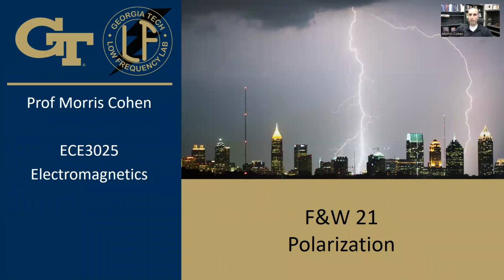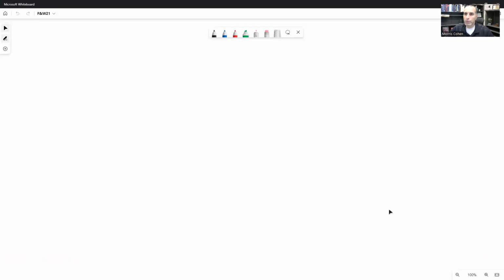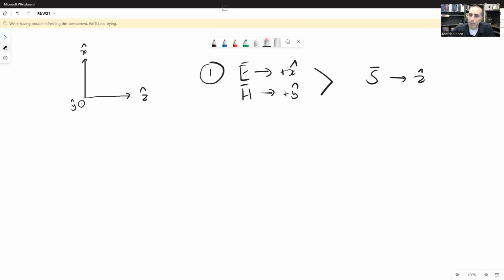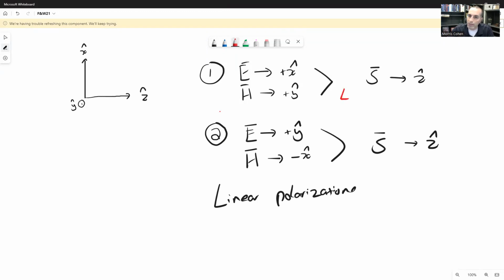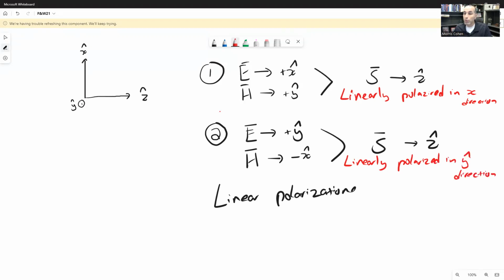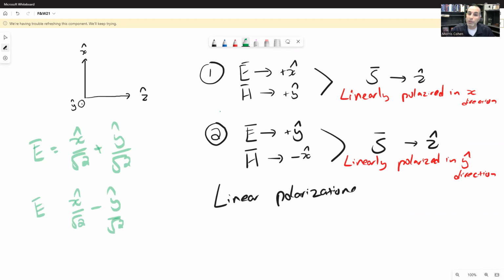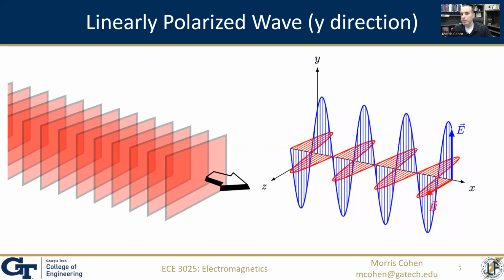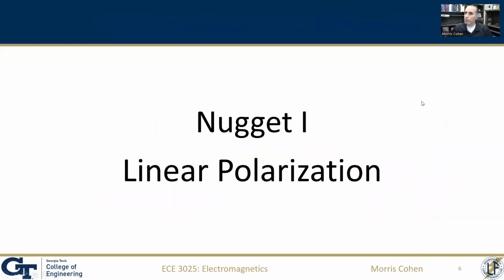Electromagnetics for Engineers Lecture 32 Polarization (Part A)